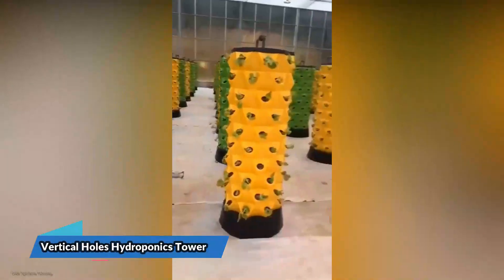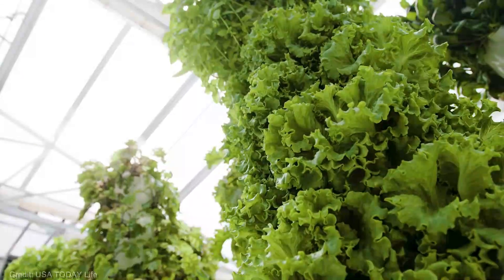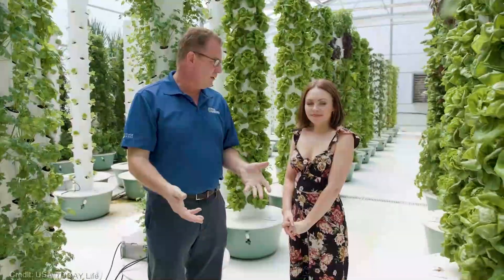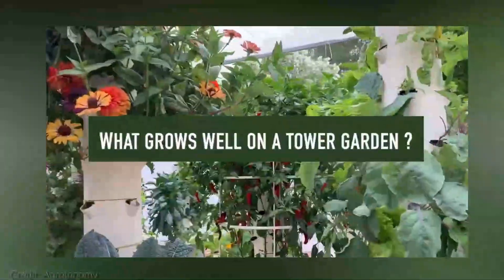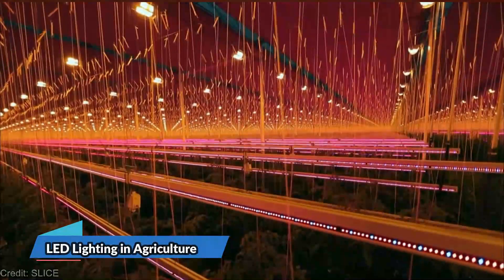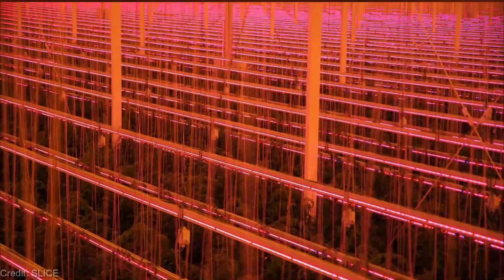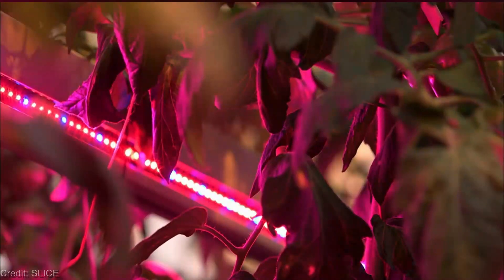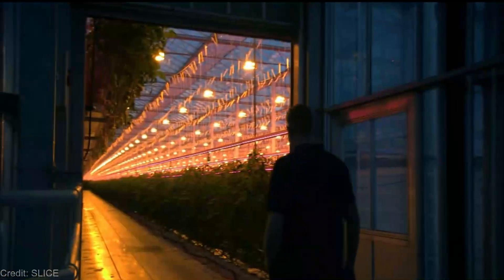OMG !! World Modern Agriculture Technology -Farming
Welcome to our mind-blowing journey into the World Modern Agriculture Technology -Farming ! In this captivating review, we uncover the most awe-inspiring and cutting-edge modern agriculture technology that will leave you utterly amazed. Get ready to witness the incredible transformations happening in the world of farming!

 Step into the world of modern agriculture as we showcase mind-boggling advancements that are revolutionizing the way we grow our food. From groundbreaking robotics to game-changing precision farming techniques, we'll explore the latest innovations that are shaping the landscape of agriculture in 2023.

 Curious about the cost? We'll reveal the jaw-dropping price tags attached to these remarkable technologies. Discover the investments required to harness the power of modern agriculture and witness how these advancements can reshape the future of food production.

 Our expert team has extensively researched and compiled this authoritative review to provide you with invaluable insights into the world of agriculture technology in 2023. Gain in-depth knowledge about the latest trends, techniques, and breakthroughs that are redefining the industry as we know it.

Join us in celebrating the ingenuity and innovation that drives modern agriculture. Share this mind-blowing video with your friends, family, and fellow enthusiasts, sparking conversations about the future of farming.

By doing so, you'll stay up to date with our latest videos on world modern agriculture technology, ensuring you never miss a chance to explore the future of farming with us.

 Let's embrace the power of technology and its impact on agriculture. Witness the incredible possibilities that lie ahead as we dive into the world of modern farming. Get ready to be inspired and enlightened - hit play now and embark on this extraordinary journey with us!

00:00 - Vertical Holes Hydroponics Tower
02:14 - LED Lighting in Agriculture